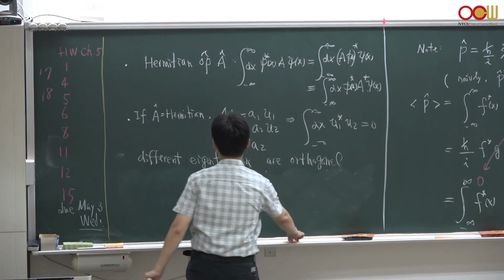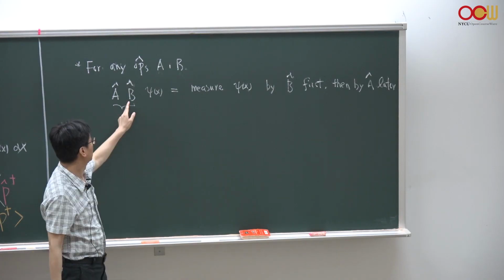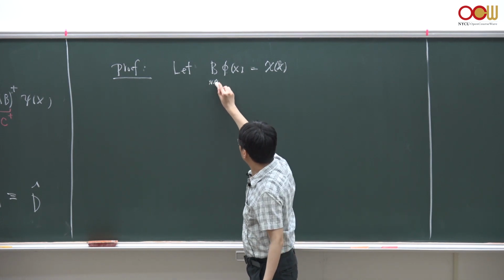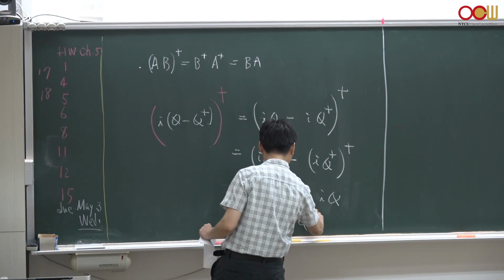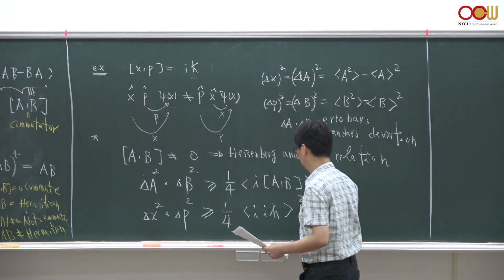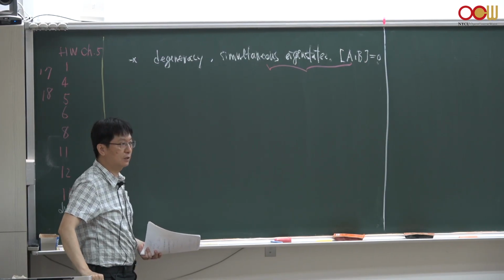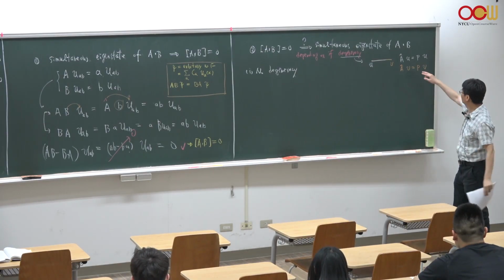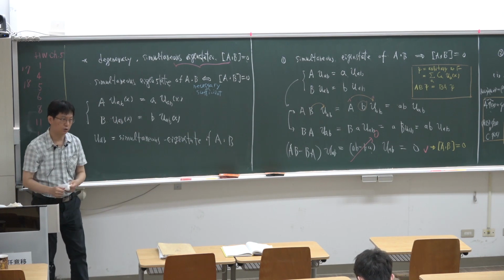量子力學導論 - Lec14 - [CH5] 算符方法 (二)：算符性質與對易子 Operator Method (II): Operator Properties and Commutator